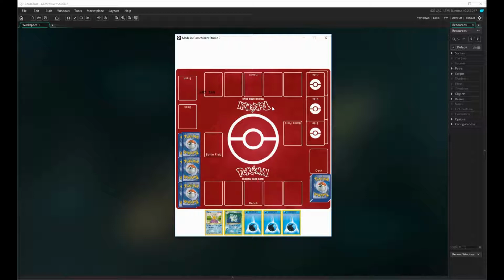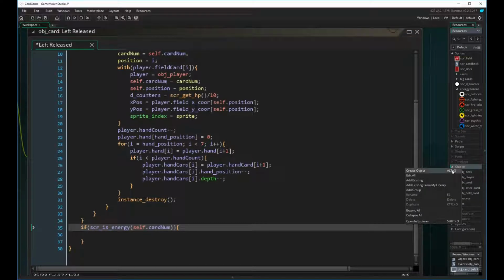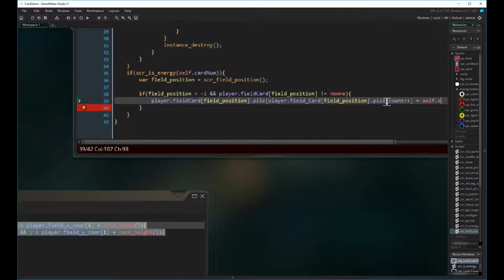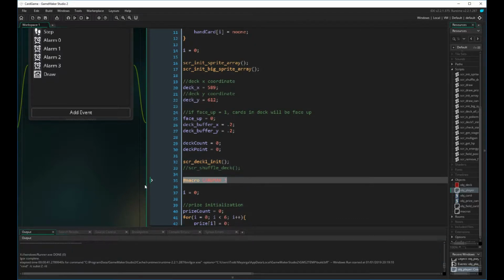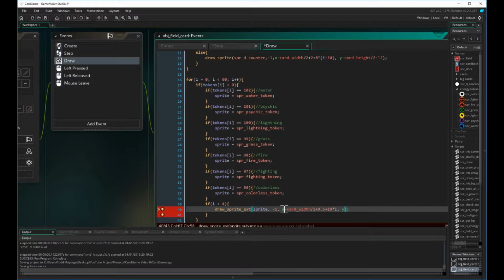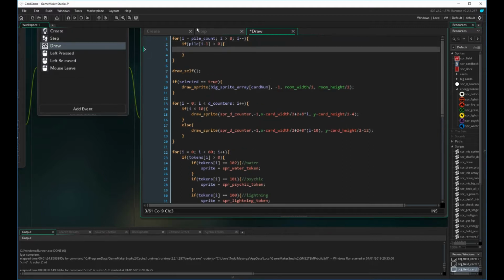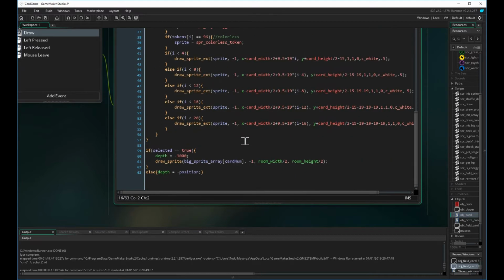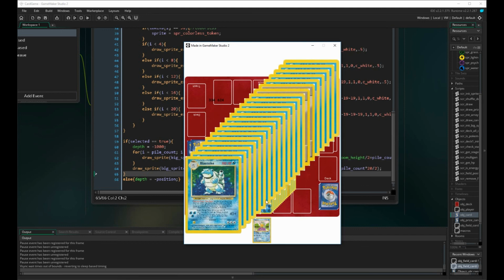8: Creating Memory Stacks in-game GameMaker Studio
In this video we will be creating card piles (or stacks) on our game board/field. I will show you how to code these piles and how to represent them in different ways.